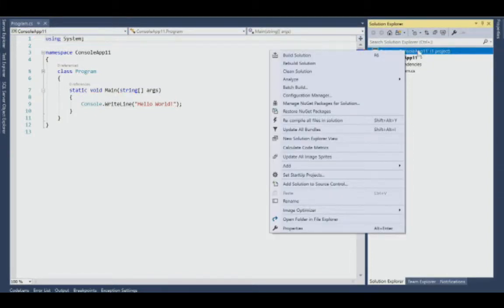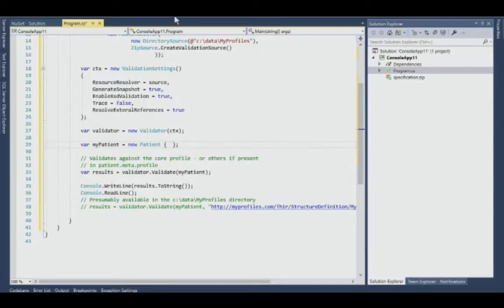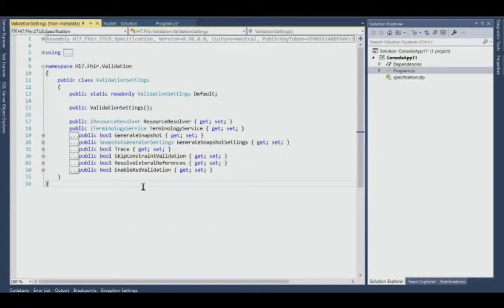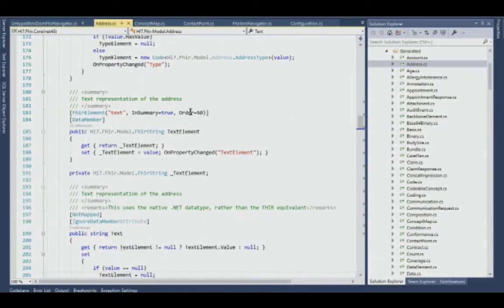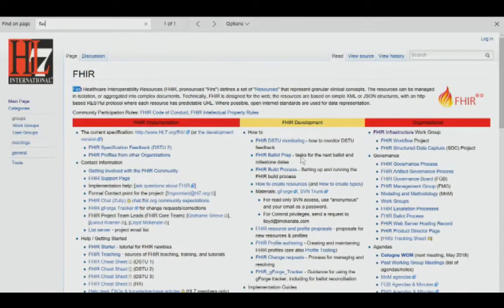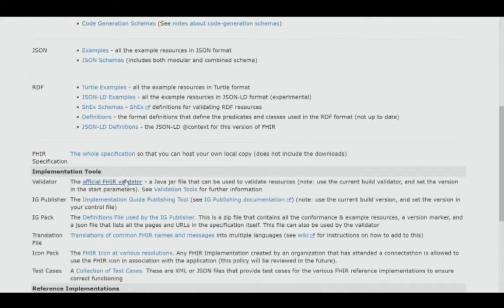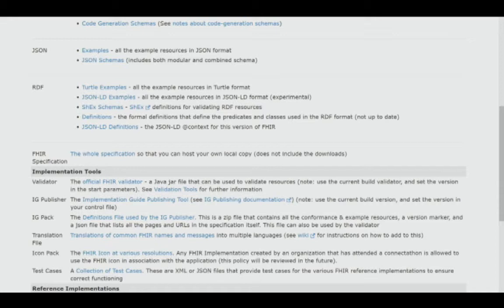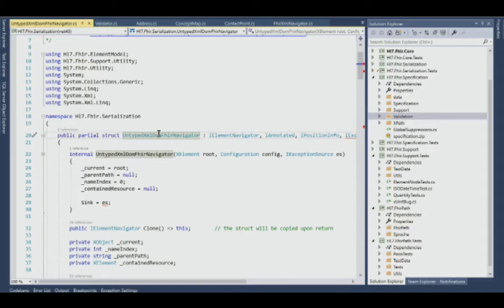Agnew & Kramer - Validation in .NET and Java: Questions | DevDays 2018 Boston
The second part of this tutorial is an interactive session. Attendees bring their own use cases, ask questions and/or start a group discussion.